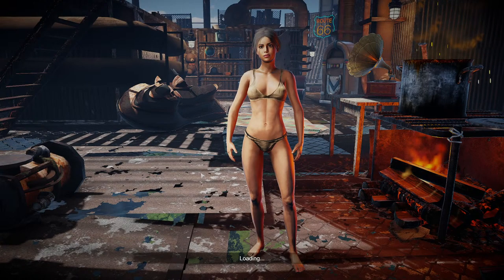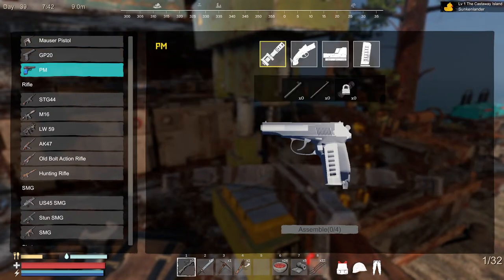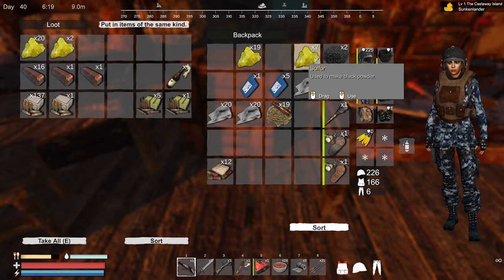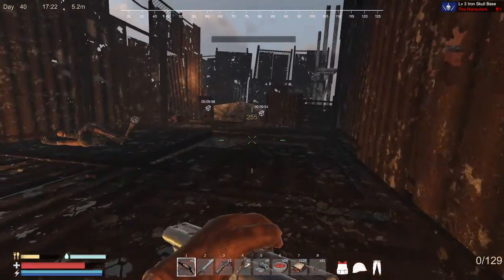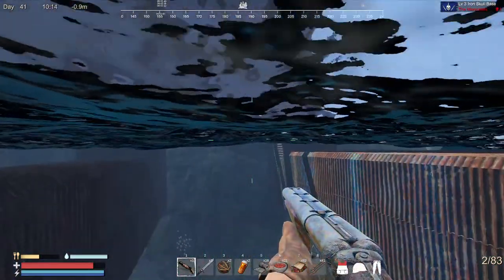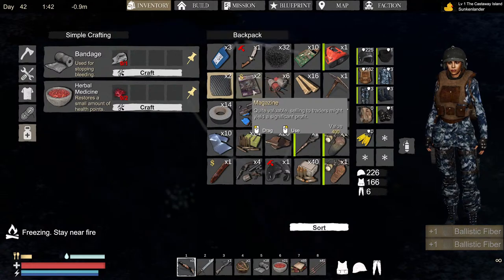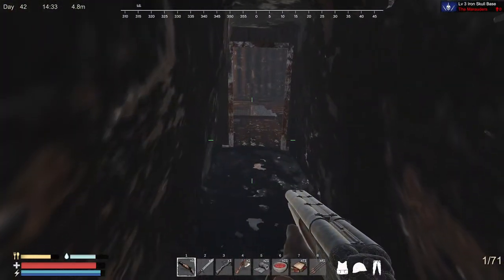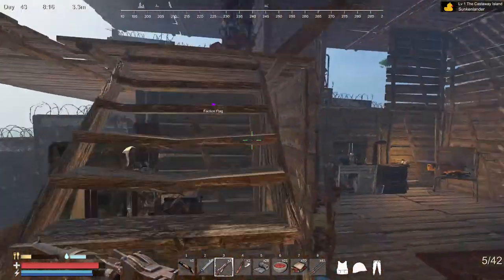Sunkenland | Ep.4 | PUBLIC TEST BETA V0.2.5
Public Test Beta V0.2.5 : Weather and New Power System:
Not going to lie... these are going to be chill streams, but as fast paced as possible. I'm pumped about this update, its a game i have been playing for quite awhile. Just decided maybe yall would want to come along for the journey this time.